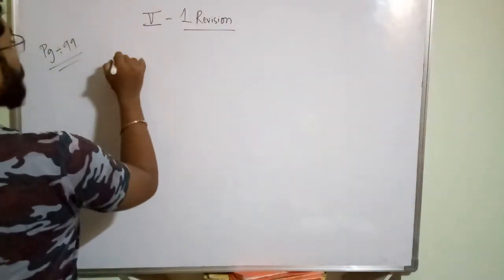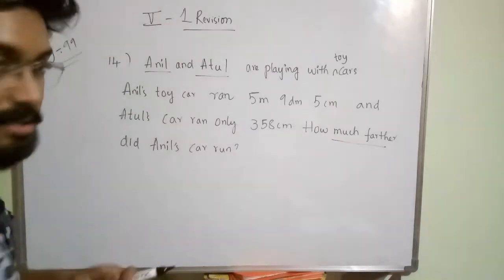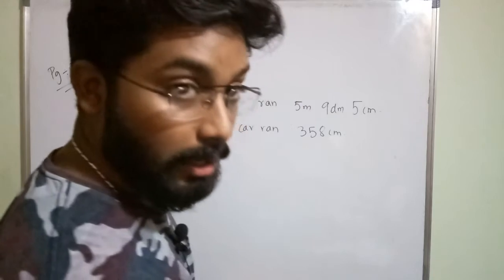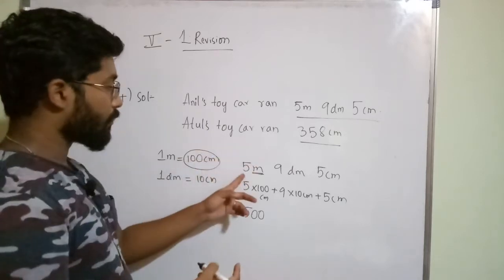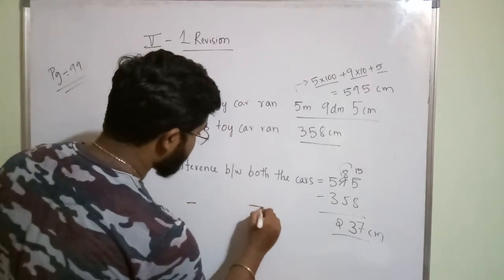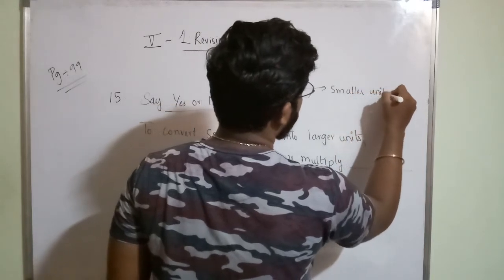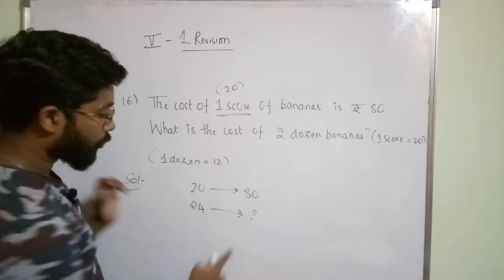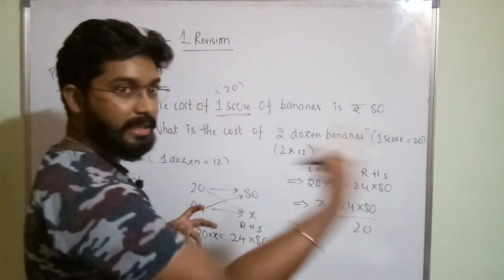Class 5 Maths @ Revision Questions